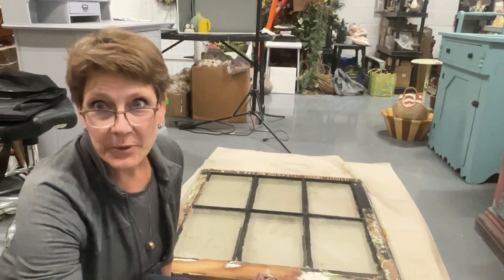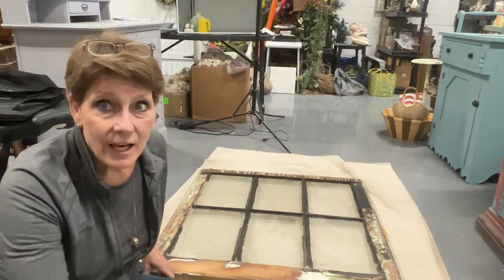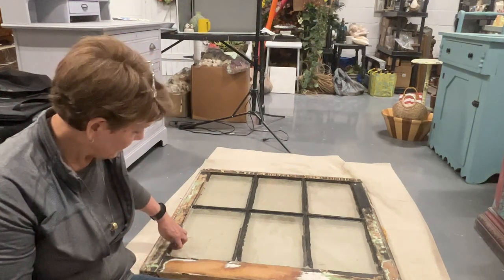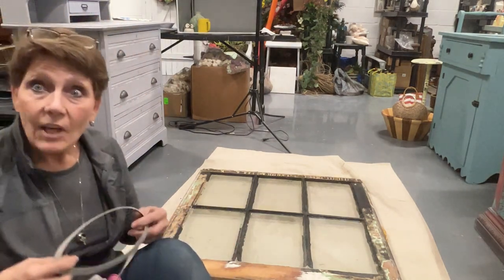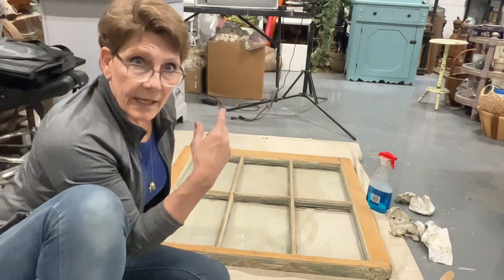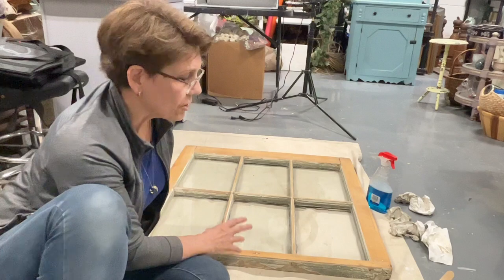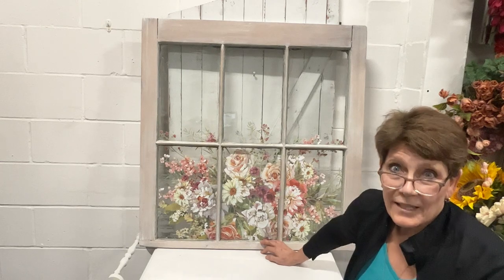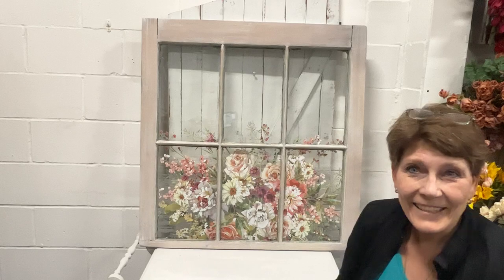Farmhouse Window Update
I was gifted this fabulous old Farmhouse window (talk about good friends!!)  and knew I wanted to save it for the new IOD Elysium transfer.  Such an easy update that can also be readily 'switched out' in future if desired!  The biggest challenge with these old windows is, of course, the cleaning and sanding because they are often in rough shape.  Handle them with caution since they often have lead paint and you don't want to be breathing that in if you're sanding but, once sealed, you're good to go!

For the paint and products used, or to check out our online shop for decor items, check out We ship throughout Canada and the U.S.